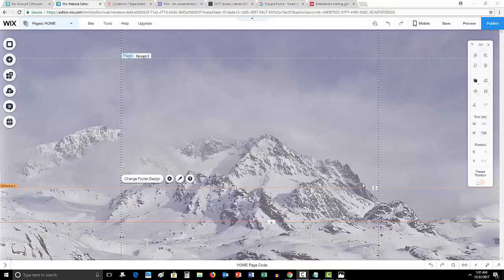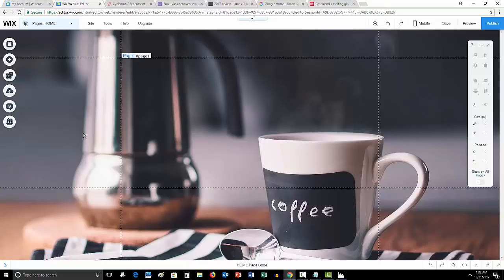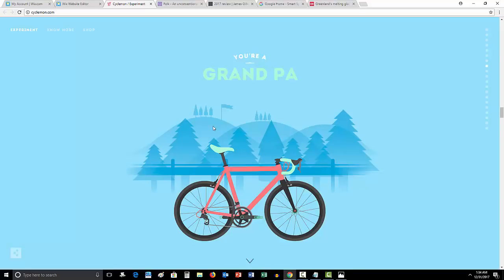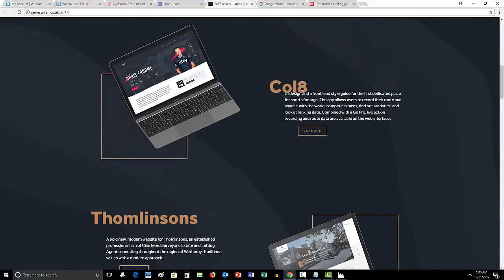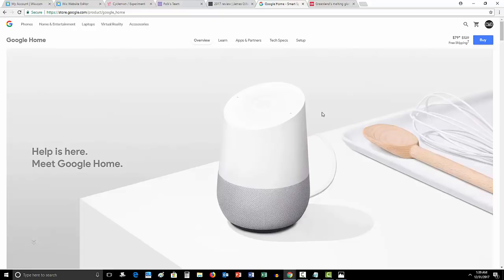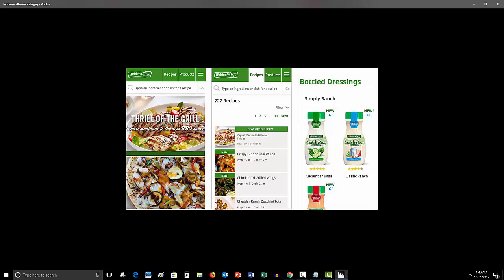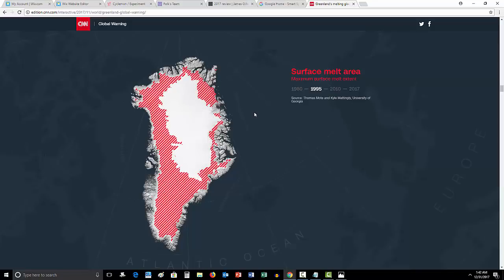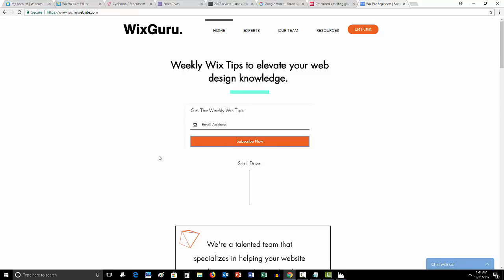Top Web Design Trends Of 2018 - Is Your Website Ready?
The Top Web Design Trends of 2018 are exciting and interesting to learn about. I know for a fact it will make for a very fun year of web design. Among all of the different trends we can expect to see, there is one thing that remains the same, engagement. 2018 is going to be a year full of great design that engages their new visitors. This design engagement will likely increase the amount of activity a website will have. Let's dive right in and learn my top 7 list of the top web design trends of 2018.

Below are the Top Web Design Trends Heading Into 2018:

1. SVG Images:
-GIF's
-Cinemagraphs
-New Wix Code

2. Brighter and More Vibrant Colors:

3. Increased Animation:
-Page Changes
-Scrolling Animations

4. Typography With A Purpose:
-Text that catches a visitor's attention in 8 seconds or under
-Bold and Vibrant Text

5. The Evolution of A.I.:
-Voice Search on Websites
-Examples of Google Home and Amazon Echo

6. Perfecting Your Mobile Website
-No longer a choice, but a necessity

7. Interactive Storytelling:
-Using text, animations, video, images, custom interactions, audio and more to convey a story to your user in an engaging manner.

Overall: 2018 will make for an extremely fun year of web design. Make sure you take some of these trends and implement them into your own website this year.
Topics Covered:
-Top Web Design Trends Of 2018